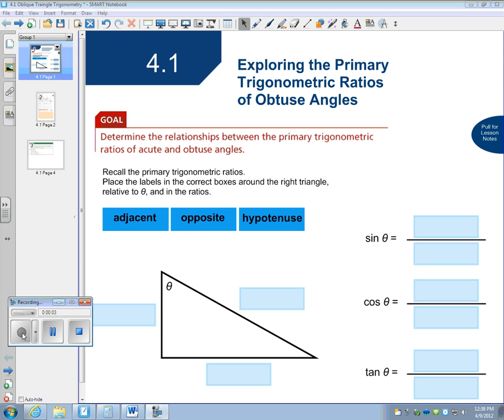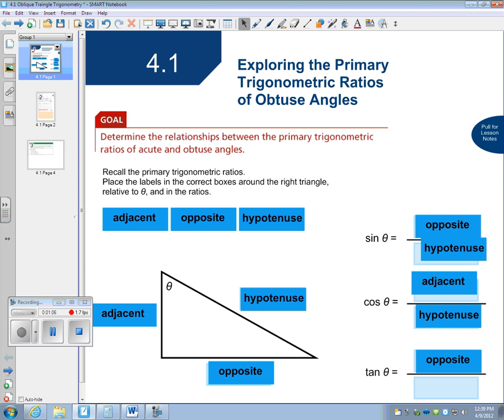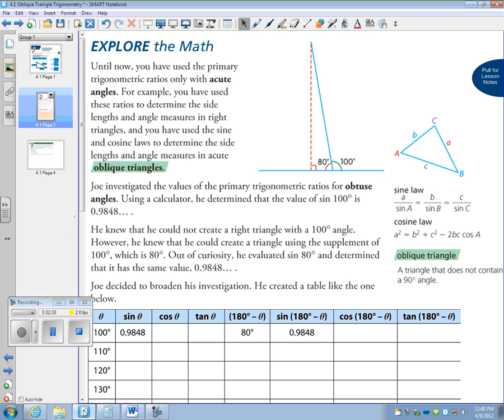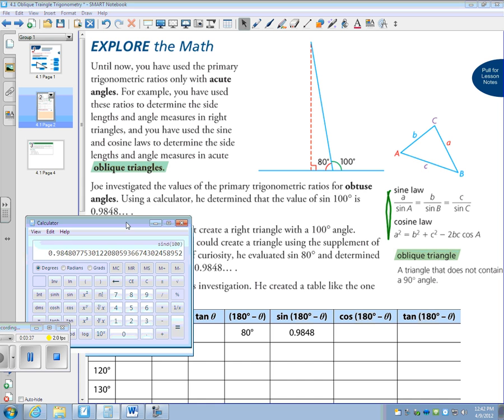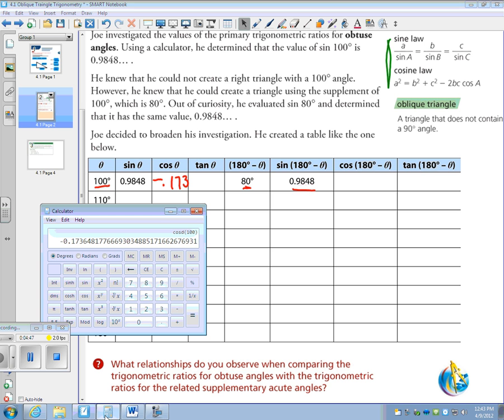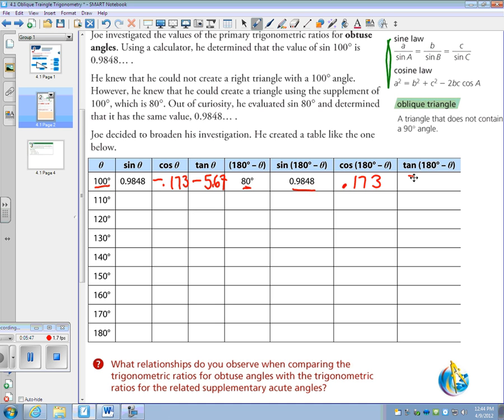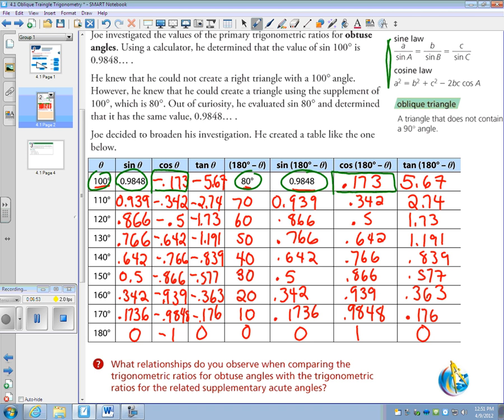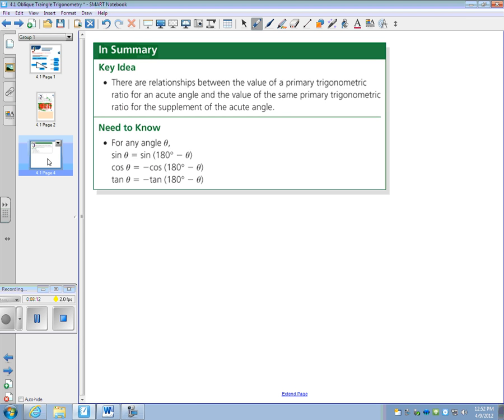4.1 Exploring the Primary Trig Ratios Obtuse